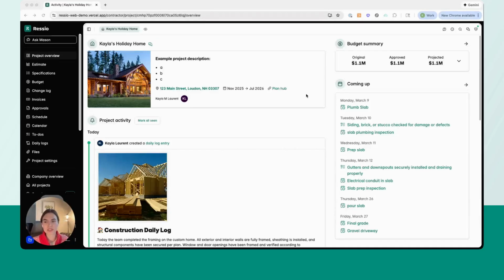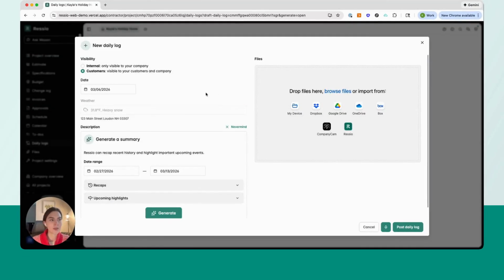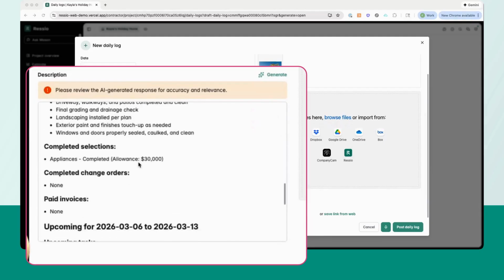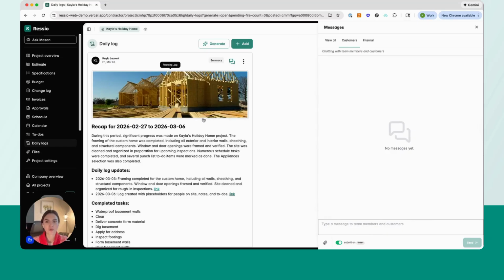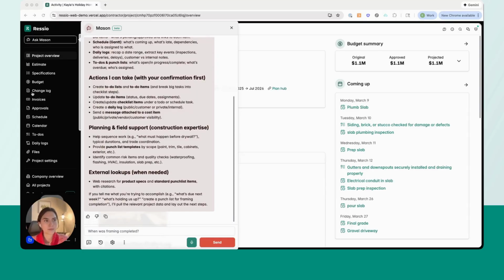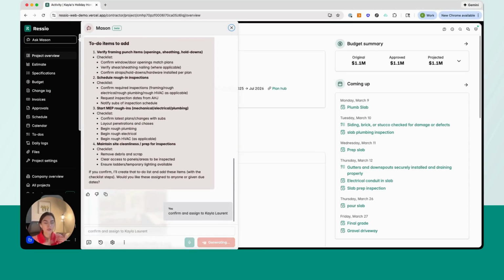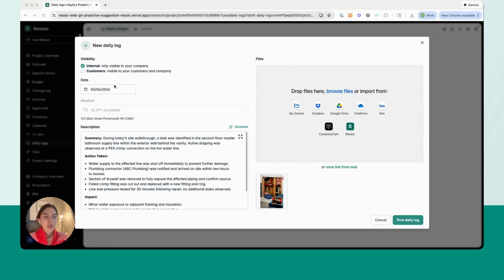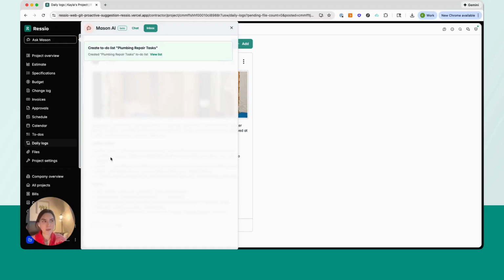Ressio's AI Features Overview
In this video, @RessioSoftware  walks through the latest AI features available in Ressio and how they can help streamline your day-to-day project management.

You’ll learn how to generate AI-powered weekly summaries from daily logs, use Mason (your AI project assistant) to automate tasks like creating to-do lists, and get a first look at the upcoming Mason Suggestion Inbox — designed to recommend next steps based on your project activity.

Whether you're looking to save time on updates, improve communication, or automate repetitive work, these AI tools are built to make managing your projects easier and more efficient.